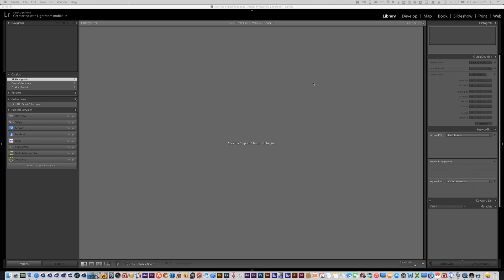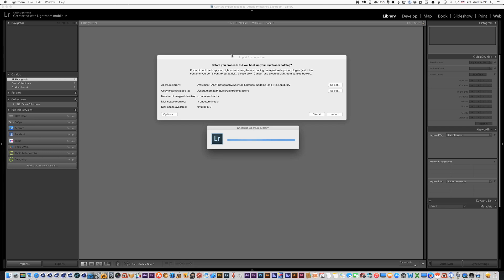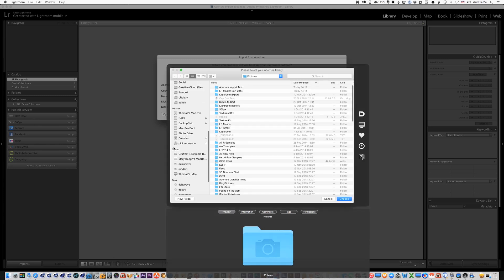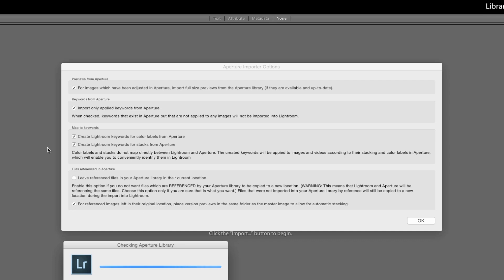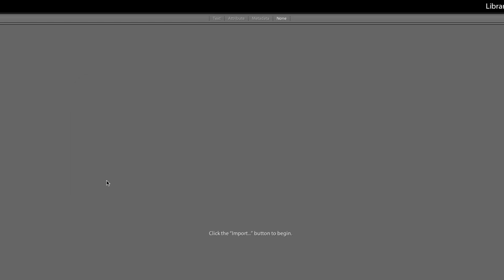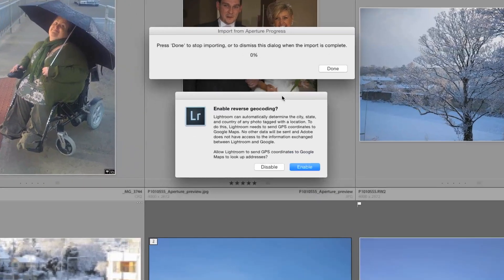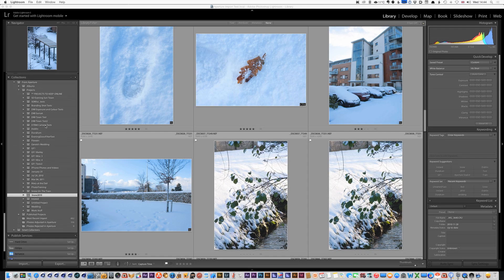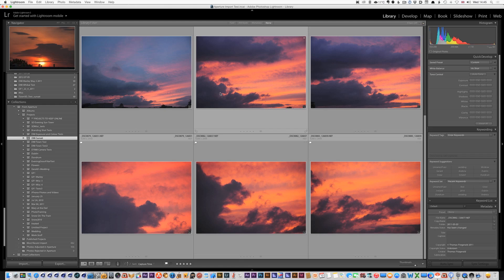Lightroom Aperture Import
A very quick look and run through of using Lightroom's Aperture Library Import function